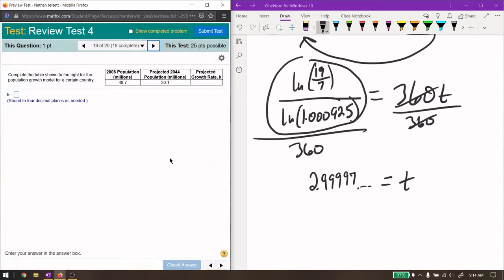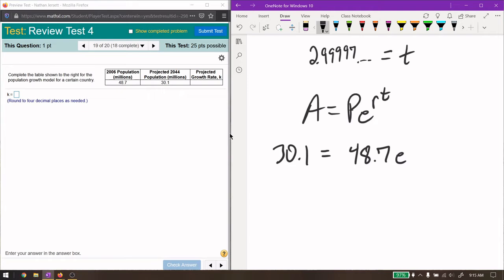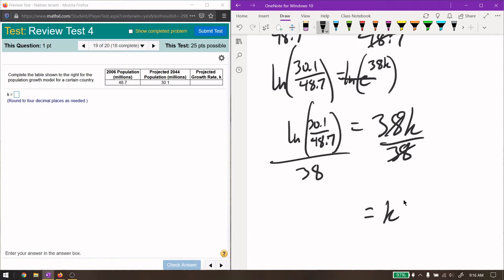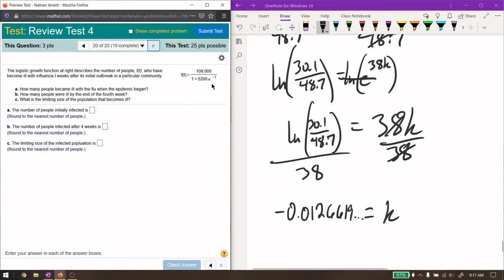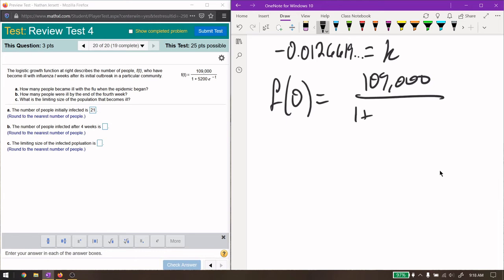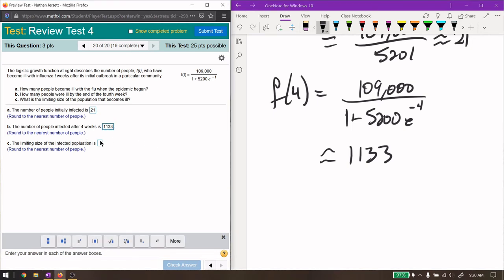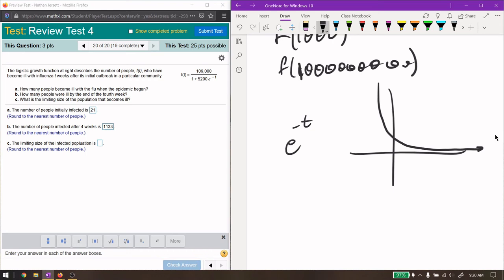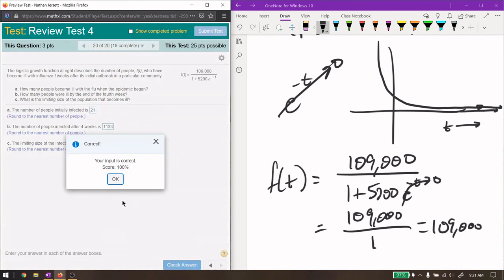Review Quiz 4.5